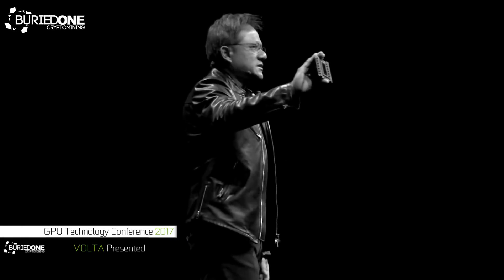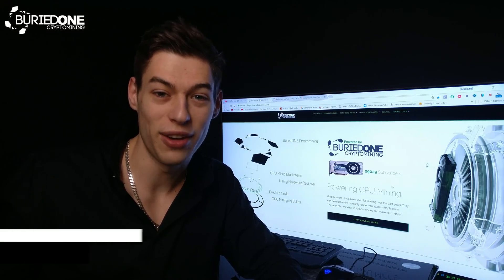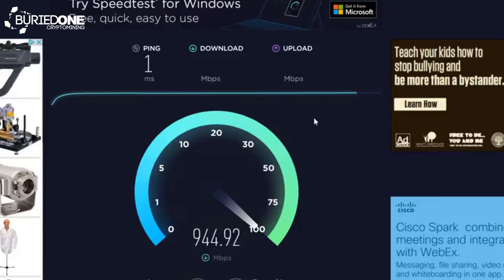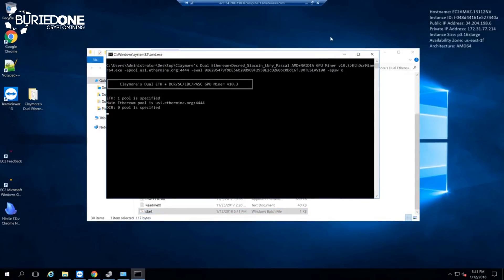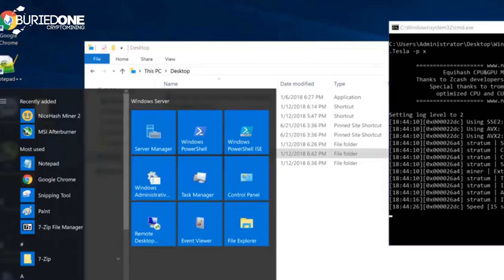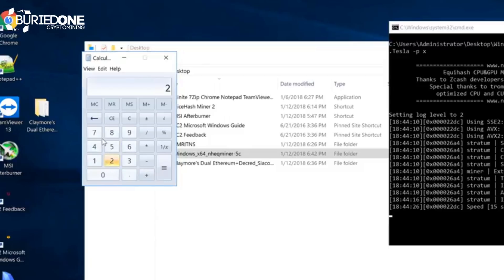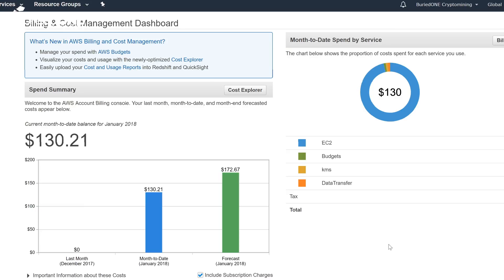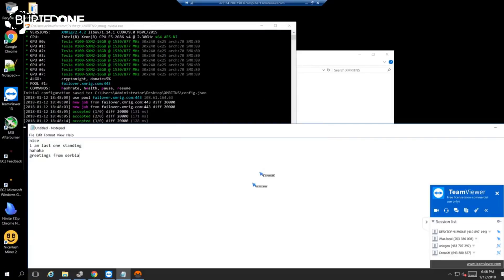8X Tesla V100 WORLD RECORD, Fastest Miner RESULTS! On a $100.000 AWS Server.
Today i show you the Mining hashrates of a $100.000 Server from Amazon with 8X NVidia NVlink Tesla V100 GPU's on board.
The result is the worlds fastest miner ever seen on a single system.
The actual benchmarks were performed on the livestream we did a few days ago, the quality of the video is not the best but it should be easy to spot the record numbers it reached anyway!